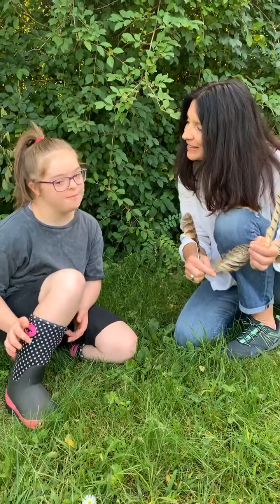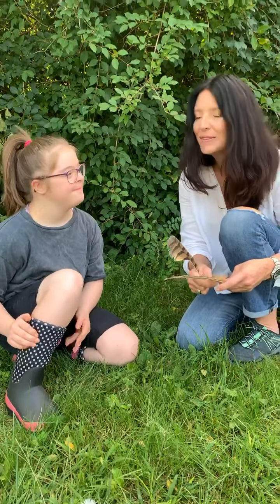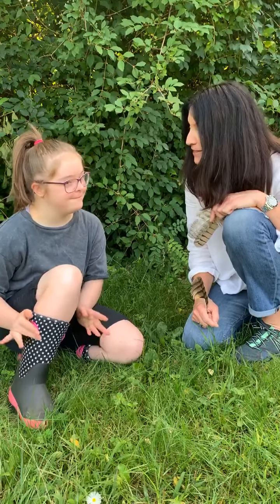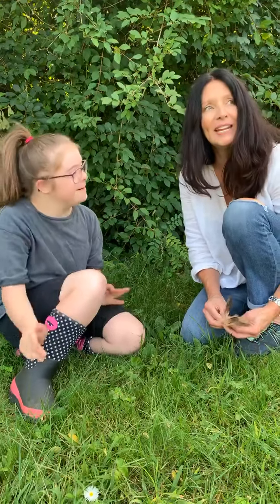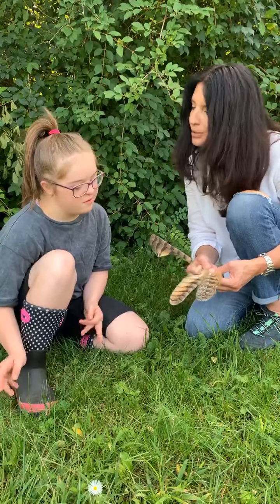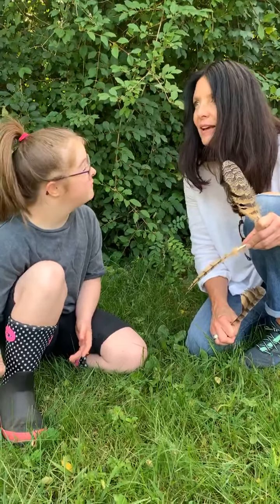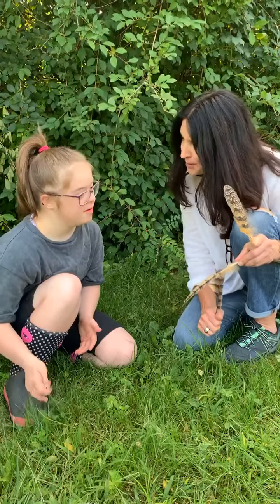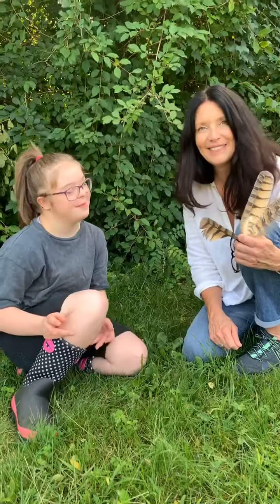Bridging the gap for wildlife with Lilly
We had Lilly, freshman in high school here at On The Wing today talking science while learning remotely from school during this pandemic.